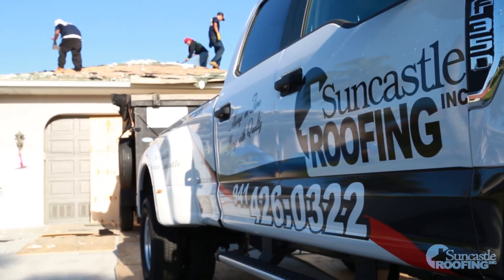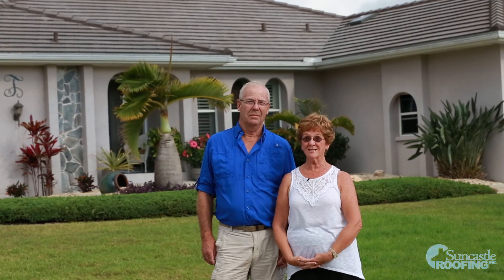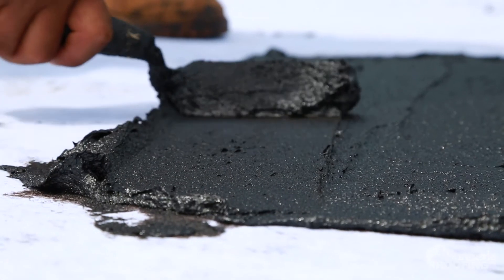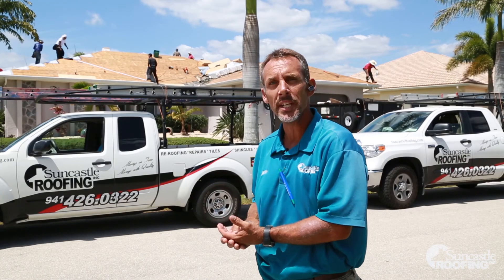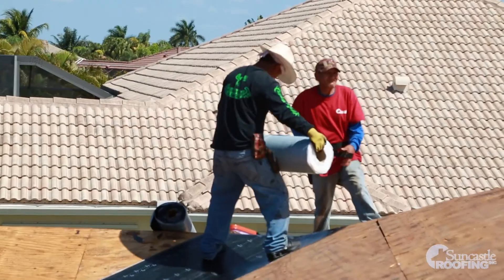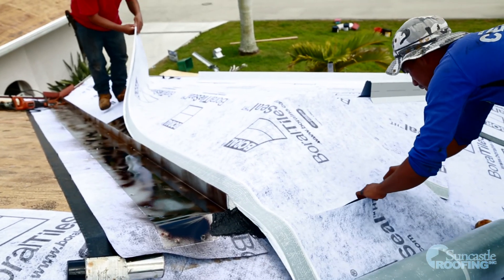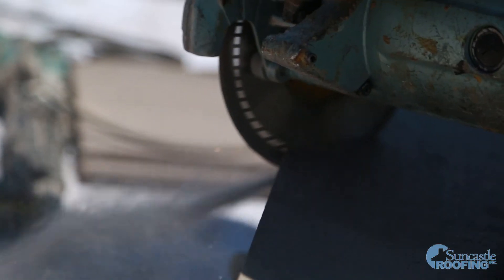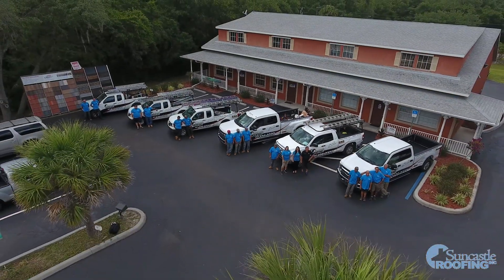Tile Roof Installation in Punta Gorda, FL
Tile Roof Replacement in Punta Gorda, Charlotte County, Florida

Our service areas include Port Charlotte, Punta Gorda, Rotonda West, North Port, Venice, Osprey, Englewood, Nokomis, Sarasota and surrounding areas.